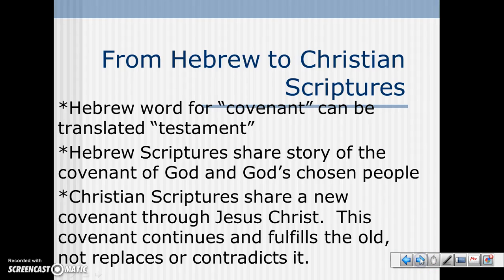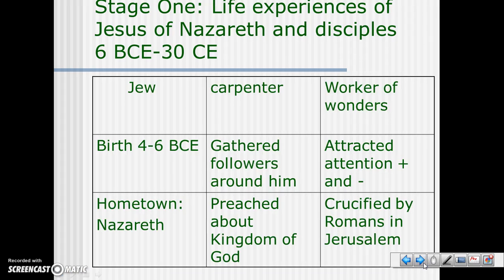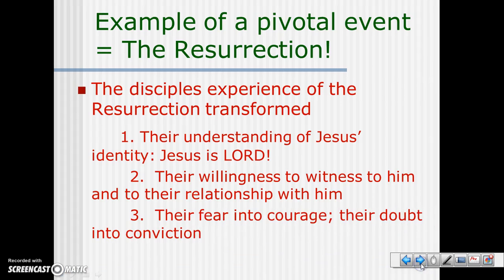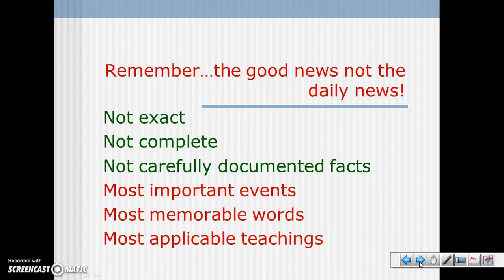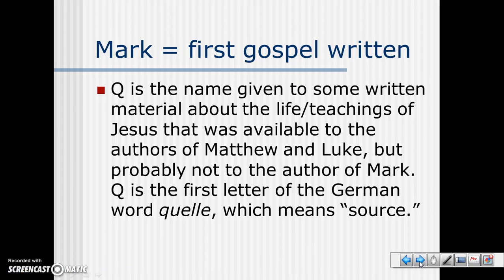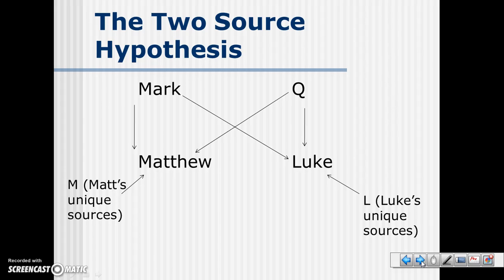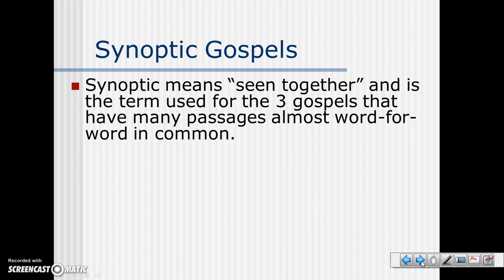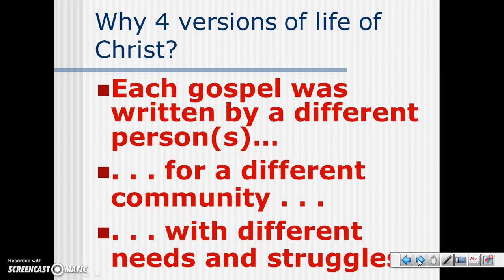Development of the Gospels Recording #1